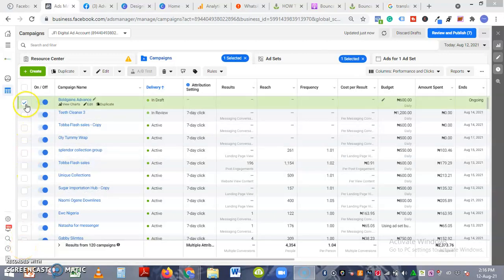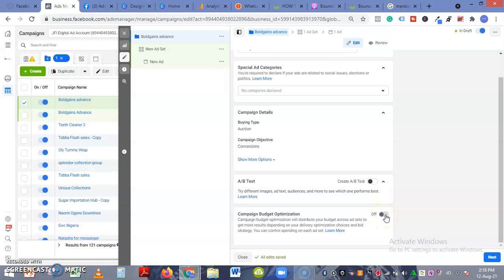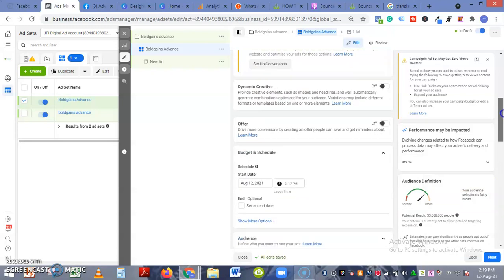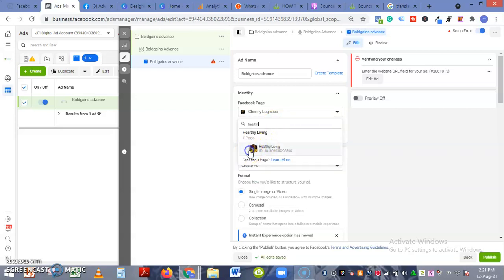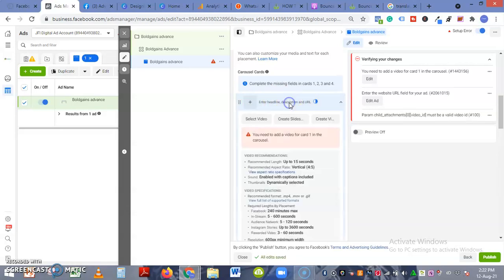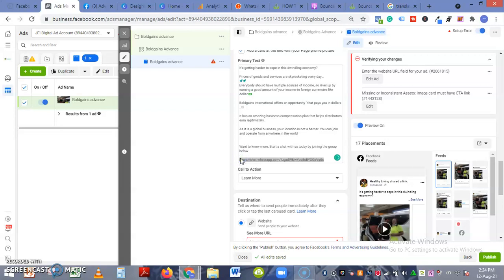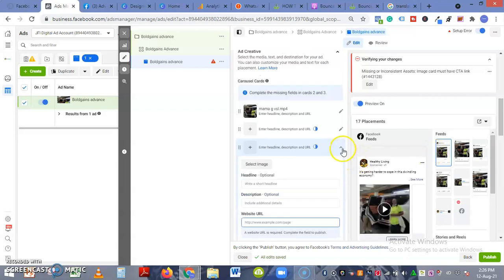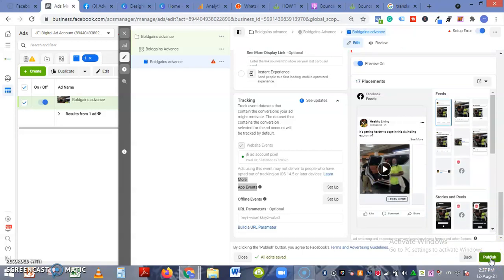How To Create a Facebook Carousel Ad 2022. Facebook Beginner Tutorial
Learn how to create Facebook Carousel ads to showcase your Products

To run effective Facebook and Google ads for your business.